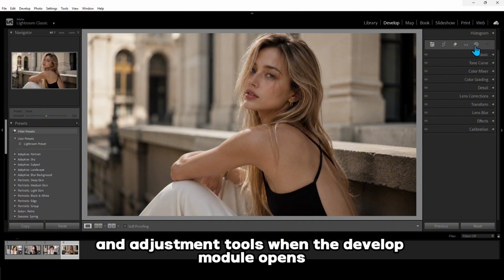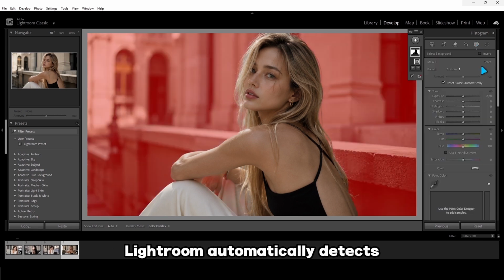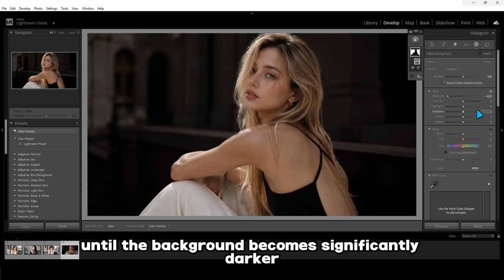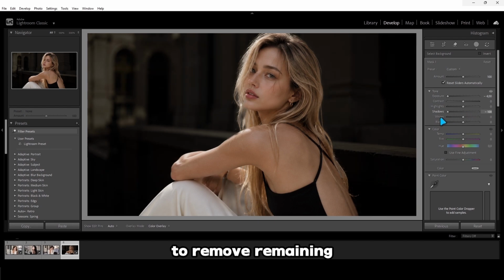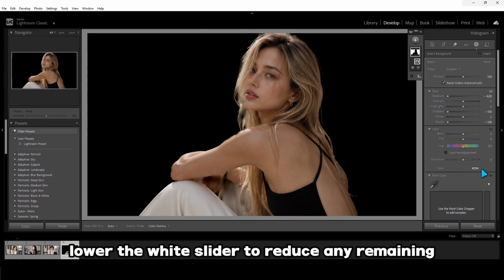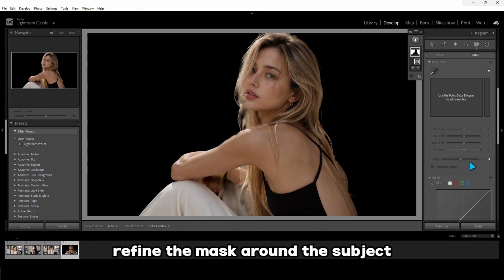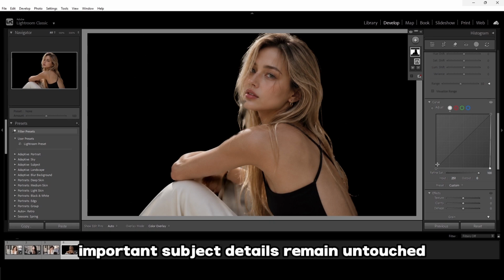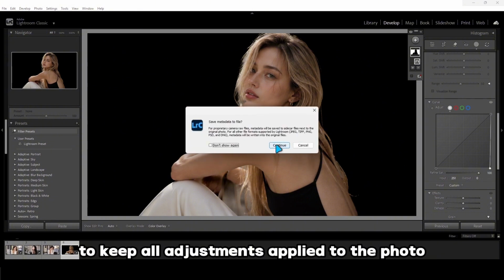How To Make Background Black in Lightroom (𝟮𝟬𝟮𝟲) | 100% WORKS | NO Yapping, To The Point & EASY!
(𝟮𝟬𝟮𝟲) Learn How To Make Background Black in Lightroom in this video (NO YAPPING + 100% WORKS!) | EASY FULL GUIDE, Everything You Need To Know! | Make Background Black in Lightroom